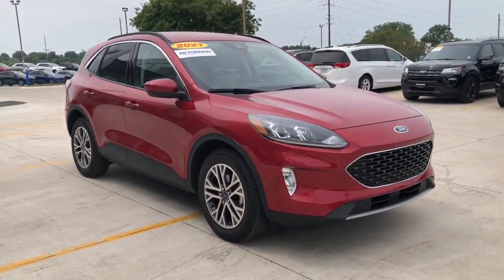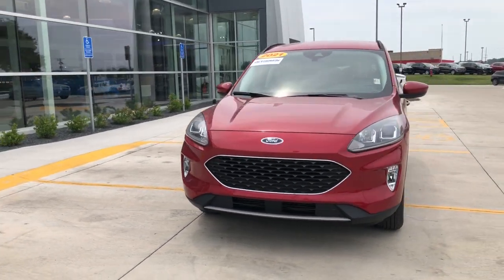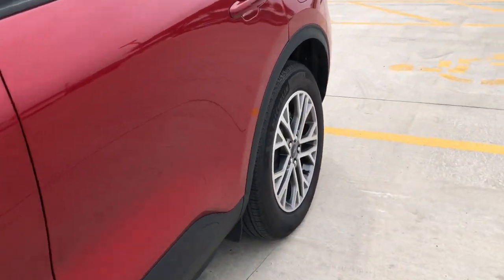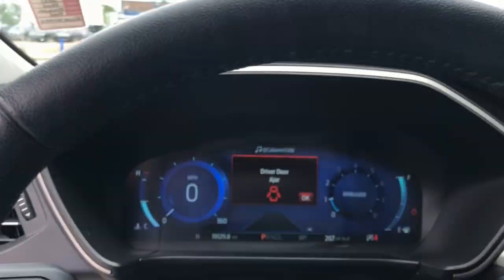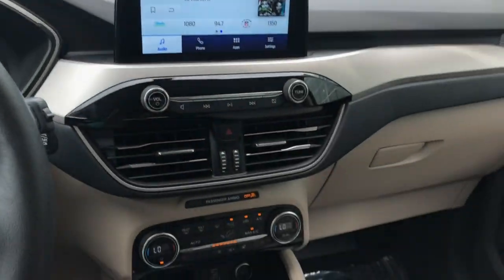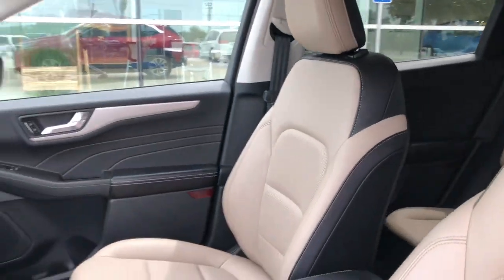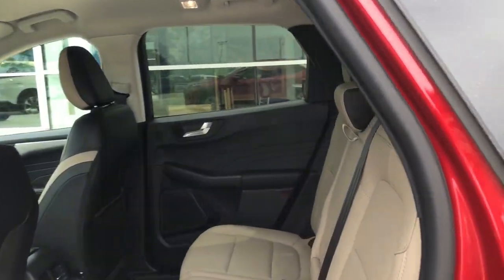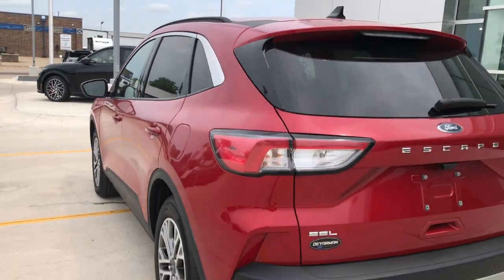2021 Ford Escape Indianola, Norwalk, Carlisle, Des Moines, New Virginia, IA A9467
Red Used 2021 Ford Escape SEL available in Indianola, Iowa at DeYarman Ford. Servicing the Norwalk, Carlisle, Des Moines, New Virginia, IA area.

2406 N. Jefferson Way

CARFAX One-Owner. Clean CARFAX. Recent Arrival! Odometer is 10611 miles below market average! 26/31 City/Highway MPG Rapid Red Metallic Tinted Clearcoat 2021 Ford Escape SEL AWD 8-Speed Automatic 1.5L EcoBoostbrTHIS ONE WILL NOT LAST.  COME IN AND EXPERIENCE THE DEYARMAN DIFFERENCE.  THIS VEHICLE IS DEYARMAN CERITFIED COMPLETE WITH A 175 POINT INSPECTION.  12MO/12,000 MILE BUMPER TO BUMER LTD. WARRANTY. 2YR / 100,000 MILE POWER TRAIN. 2 FREE OIL CHANGES AND 12MO'S WHEEL/TIRE, DENT & WINDSHIELD REPAIR.